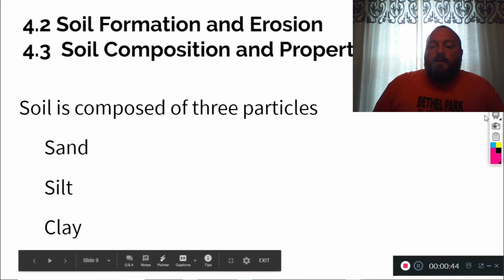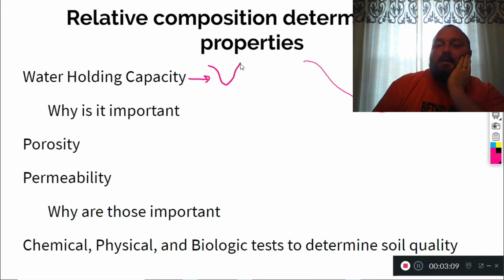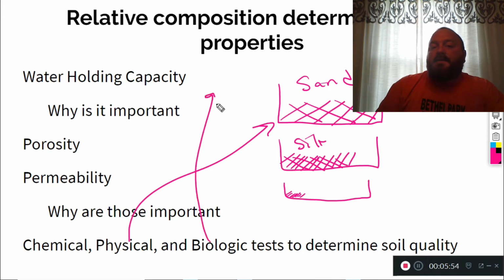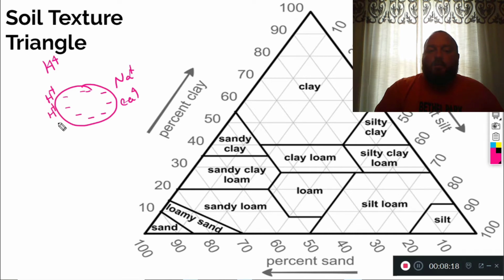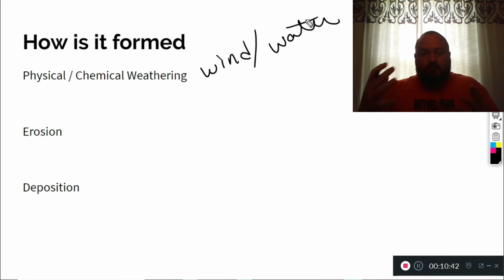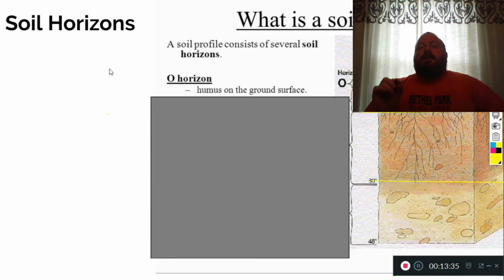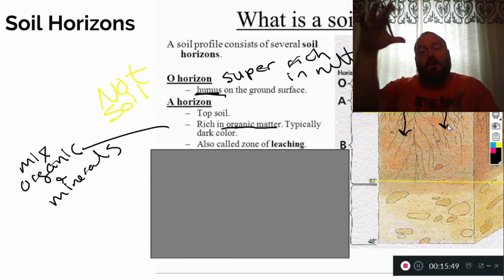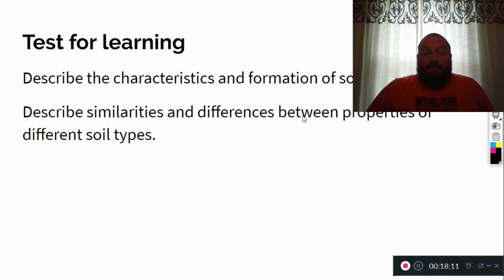Unit 4 Video 2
soil compostion and properties